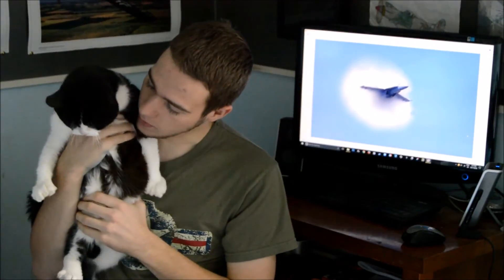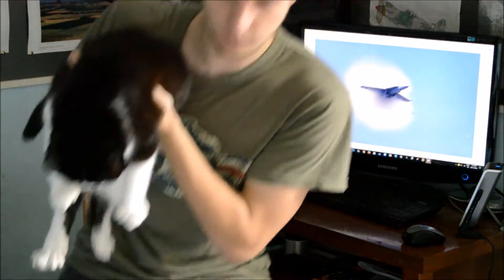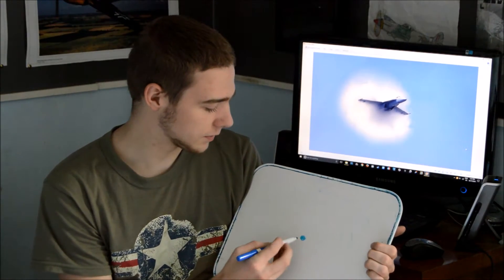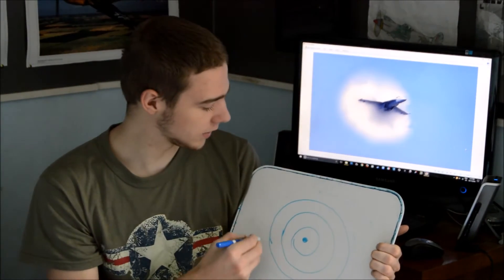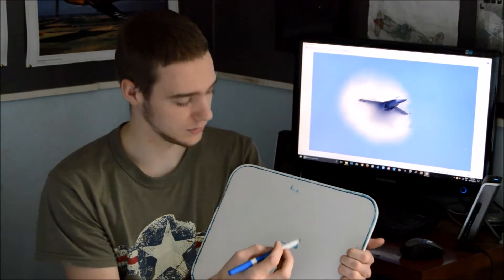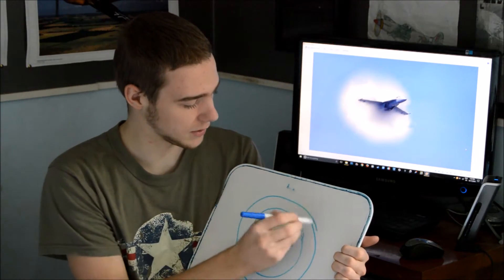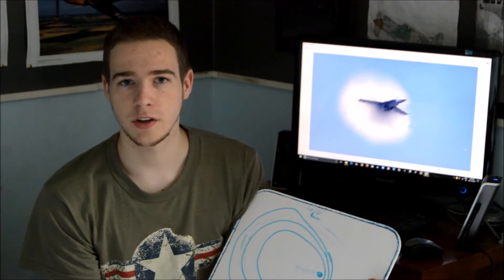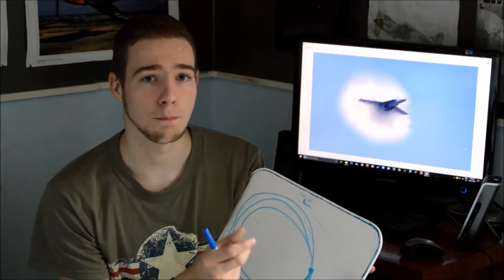Sonic Booms Explained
Today I talk about the science behind sonic booms! Wonderful Aircraft Weekly #5